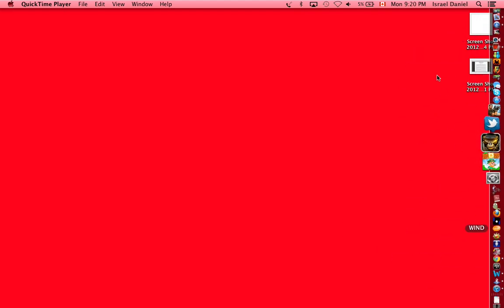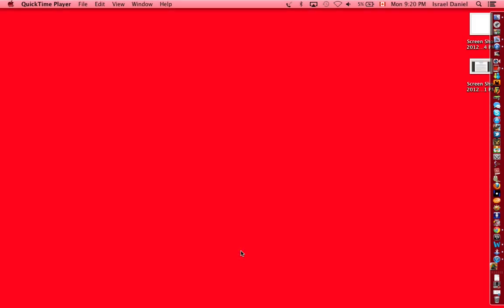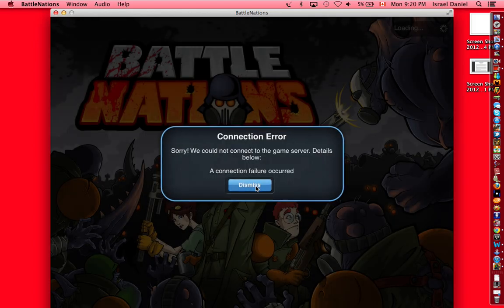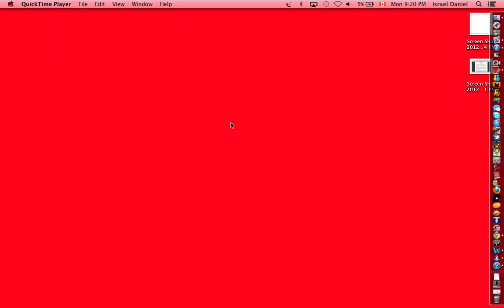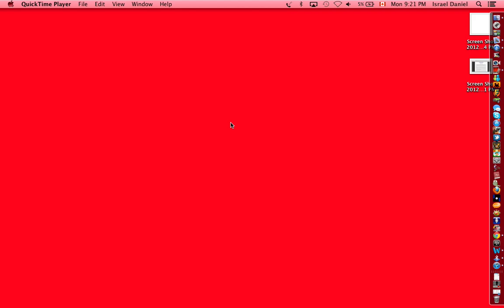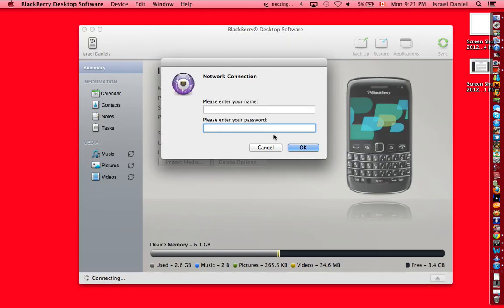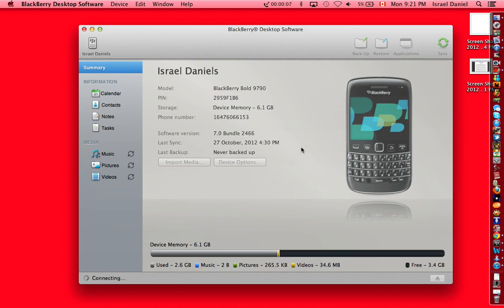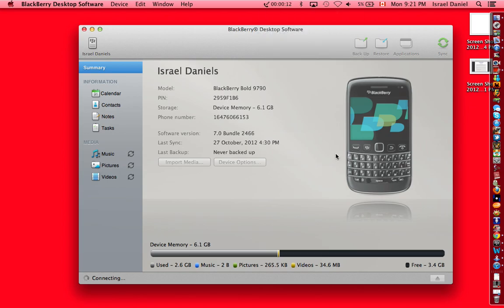how to use your blackberry 9790 as an internet service for your Mac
this will help you to connect your internet from your blackberry to your computer (mac)